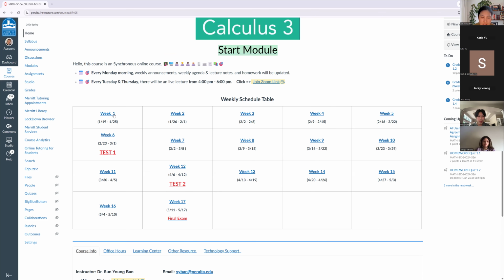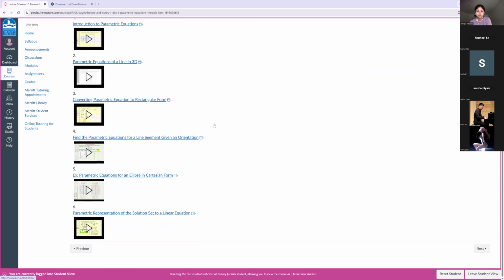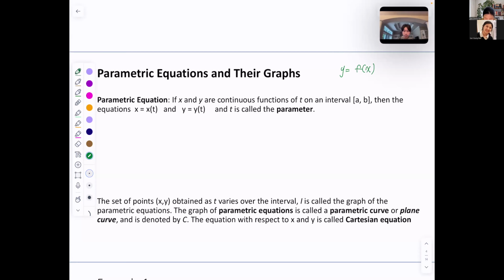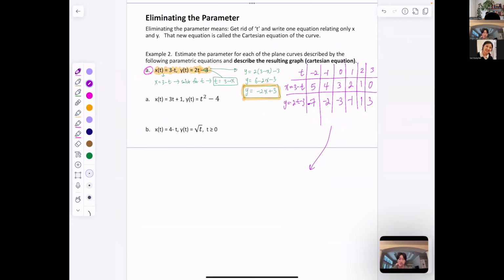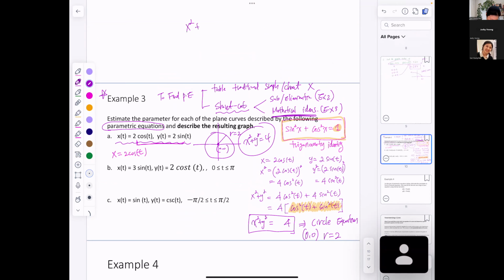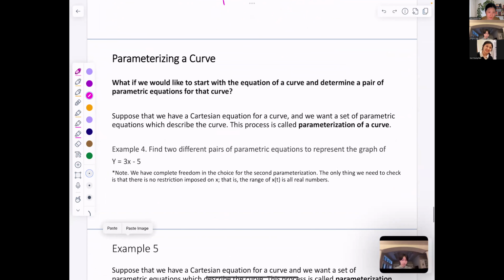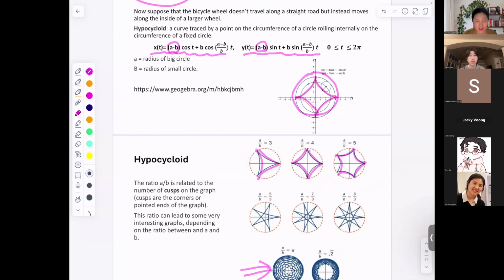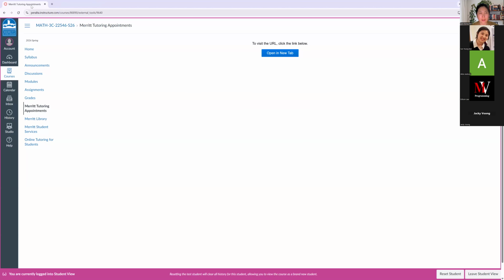Video 3C 012026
1.1 Parametric Equation